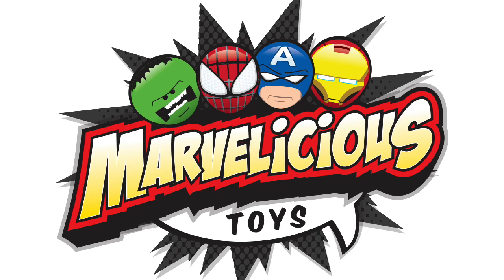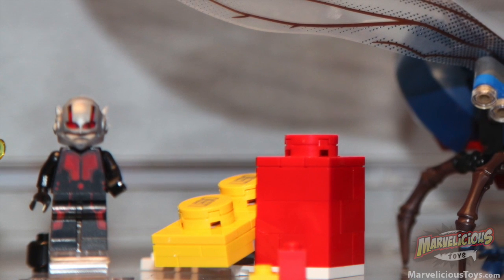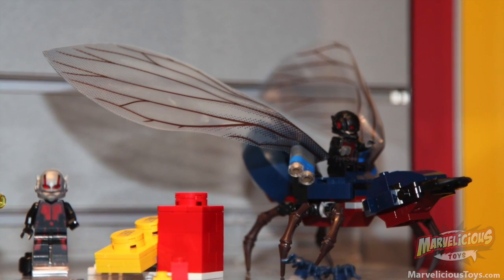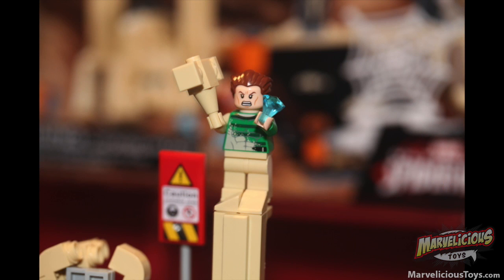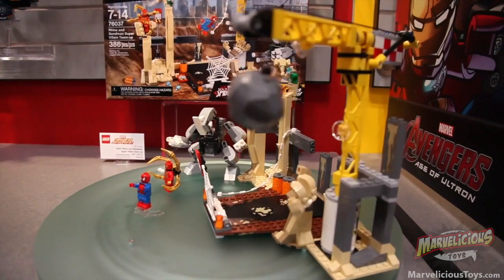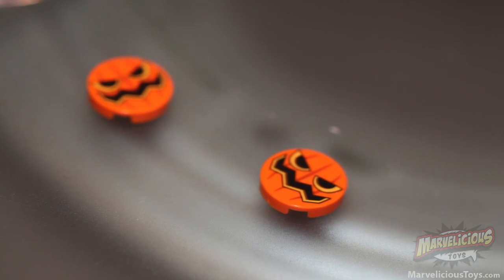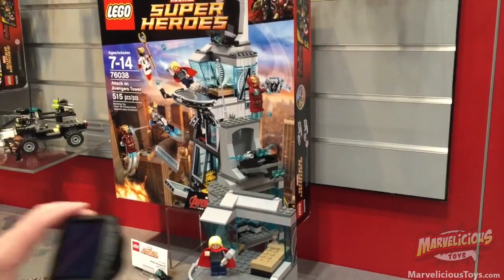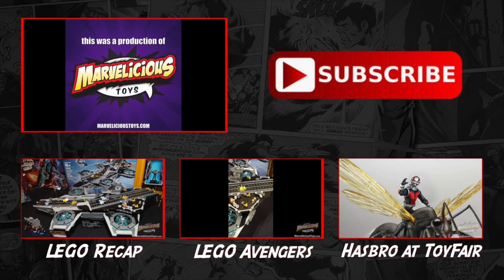Toy Fair 2015 LEGO Reveals - Marvel Ant Man & Spider Man sets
Not all of the LEGO Marvel 2015 sets are from Avengers. Also revealed are some smaller sets.

Carnage's SHIELD Sky Attack 76036 features Miles Morales Spider-Man, Carnage, and a SHIELD agent.

LEGO Superheroes Marvel's Ant-Man 76039 Building Kit gives us a Hank Pym Ant-Man, a Scott Lang Ant-Man, and a Yellow Jacket mini-figure, plus build yourself an Ant-ony!

Rhino and Sandman Super Villain Team-up 76037 gives us a Sandman minifigure, plus Spider-Man, Iron Spider, and Rhino (Aleksei Sytsevich) minifigure that can go in his own Amazing Spider-Man 2 inspired Rhino mech!

Then for younger kids comes LEGO Juniors Spider-Man Hideout 10687, including an easy to build headquarters with slide, motorbike, Spider-Man helicopter, Green Goblin air glider, plus three minifigures: Spider-Man, Green Goblin and a police officer.

See these sets close-up in this video from New York Toy Fair International 2015